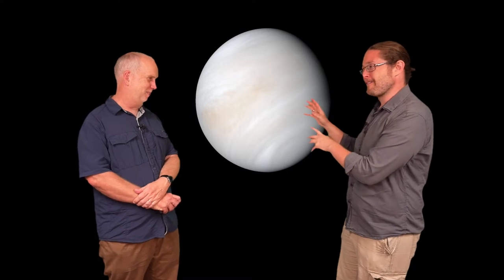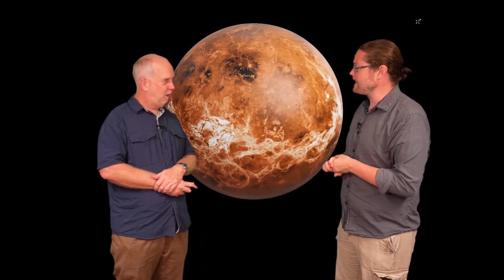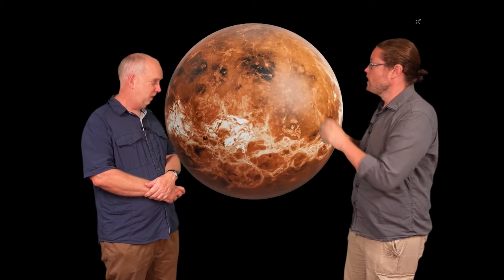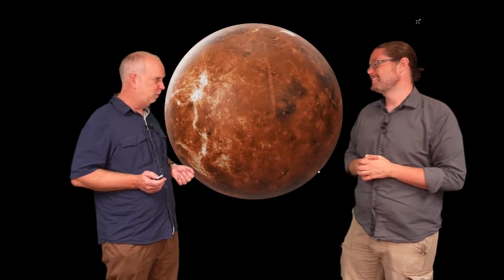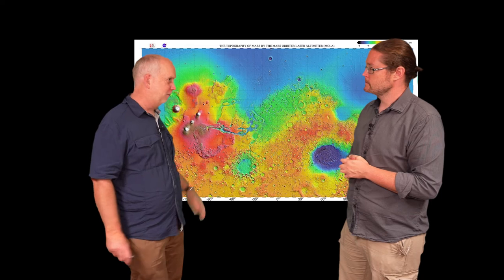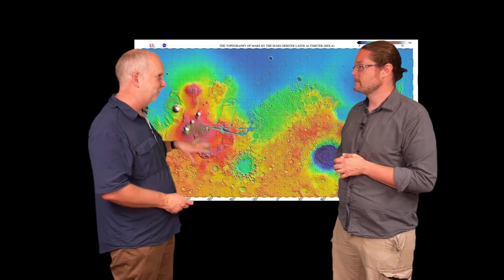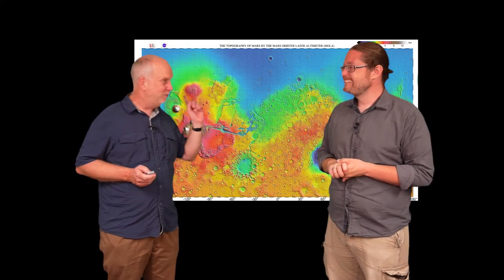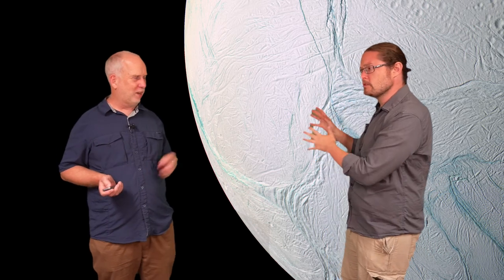Planets V4.7 Surface Ages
The surface ages of different planets, as measured by craters